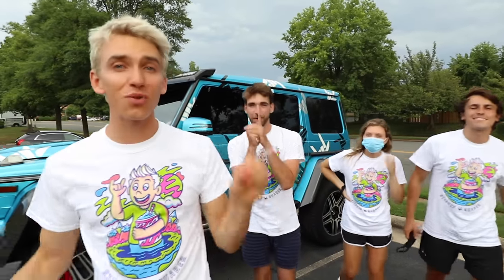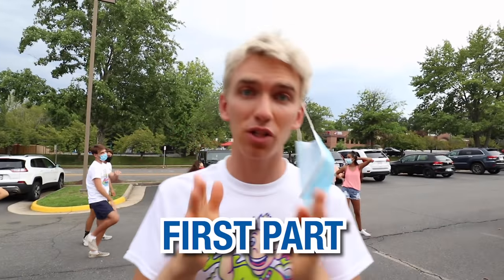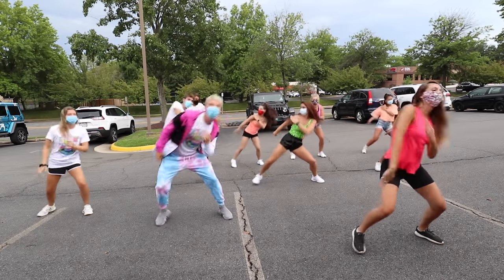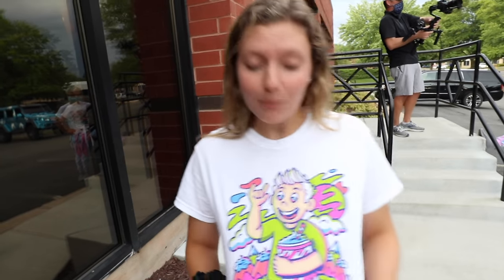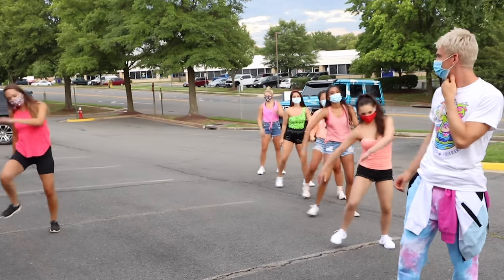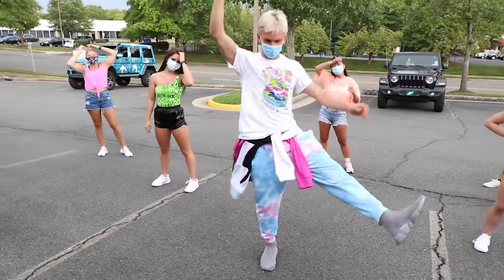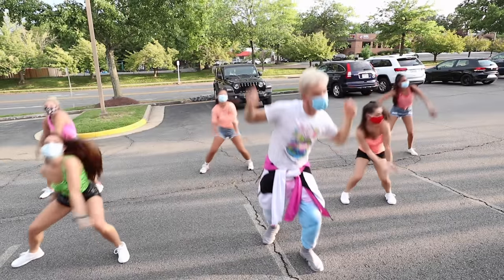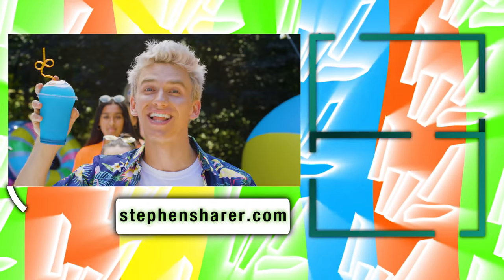Learning the Official SLUSHIE Music Video TikTok DANCE!! *Hardest Challenge Ever*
Stephen Sharer just went live with his brand new Song “Stephen Sharer - SLUSHIE (Official Music Video)”  And today he is going to learn how to do the official TikTok Dance!

👚GET OFFICIAL “SLUSHIE” MERCH NOW!!
🔥 DOWNLOAD ROCKET SLIDE VIDEO GAME!!

Today Stephen Sharer, Grace Sharer, and their Share the love family BEST FRIEND BFF Chase and Alex hung out by the pool all afternoon and enjoyed delicious RAINBOW COLOR SLUSHIES! Throughout the BRAND NEW Share The Love music video vlog you saw Stephen Sharer doing the super epic Slushie TikTok Dance! Today in Stephen Sharer’s BRAND NEW vlog for 2020, Steve Sher shows you how to learn the TikTok Dance to the Slushie song and you can DIY dance and do it yourself at home! Thats right, you can learn these epic TikTok Dances and try them yourself to this new Stephen Sharer Song Slushie! The vlog started off with Stephen Shar with like TWIN SISTER Grace Sharer, Chase, Alex and all of the professional dancers learning the choreography for the TikTok Dance. The professional film crew was also in attendance to test out the camera angels for the actual music video shoot. Let me know what you love best about this new summer song Slushie and if you can do the Slushie TikTok Dance too!